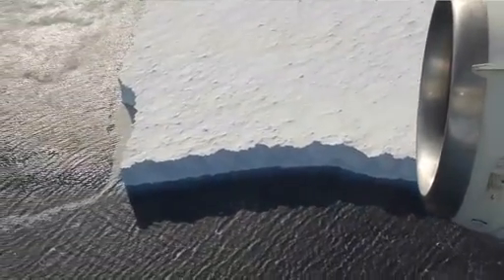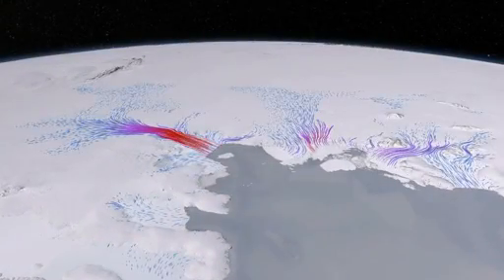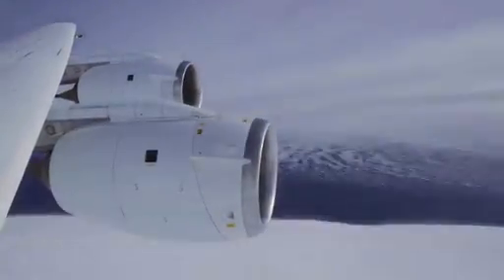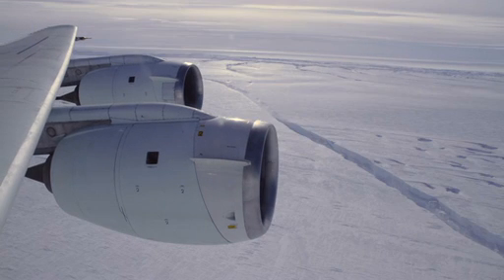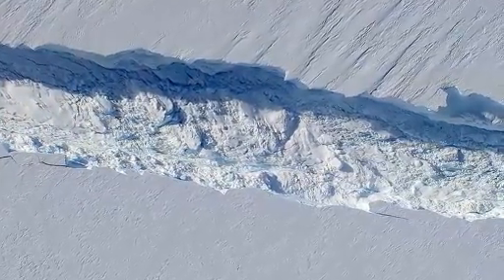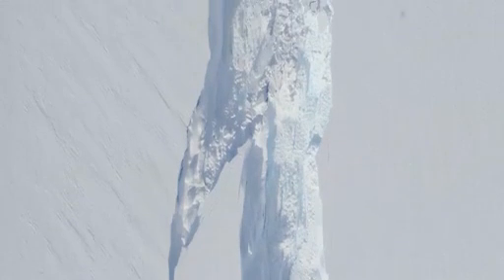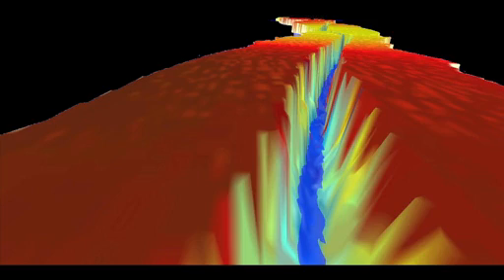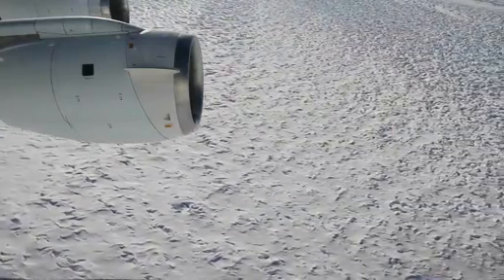IceBridge Discovers Massive Crack in Ice Shelf In Western Antarctica